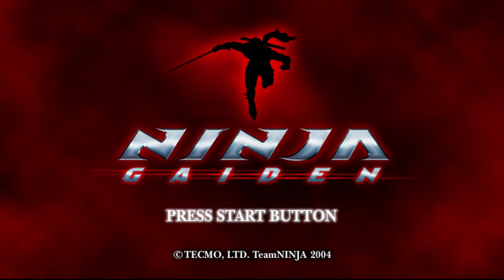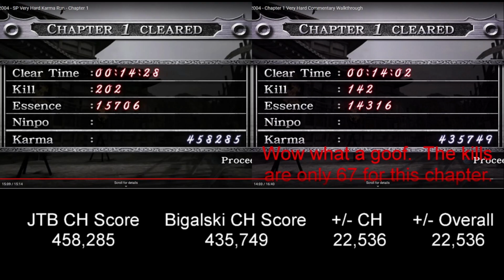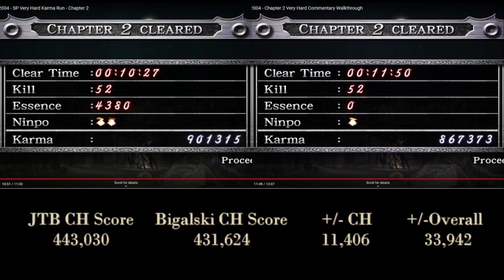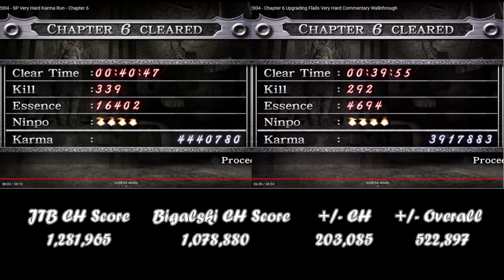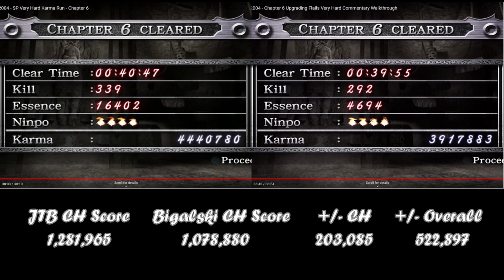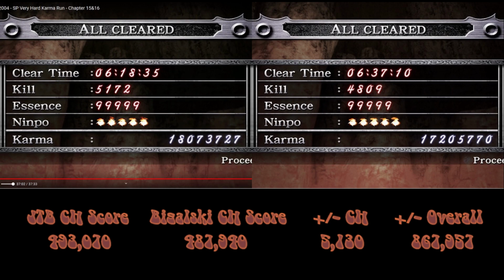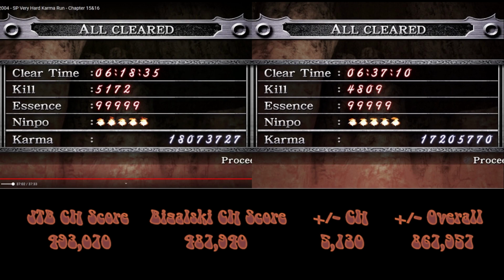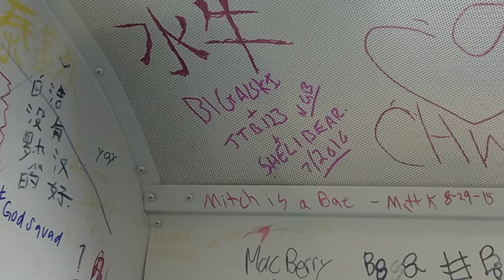Ninja Gaiden 2004 - Chapter 16 Very Hard Commentary Walkthrough + Score Comparison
I added a score comparison between my scores and what JTB123 scored per chapter on his Successive Play Karma.  Eventhough we had different goals, it was surprising to see how much of a gap there was in kills and karma.  It's something we've never done before and was very interesting.

This commentary series is done with JTB123 and played on the Xbox 360. My goal is making all the encounter times limits, all the end of chapter bonuses when possible, and a focus on UT's to manage essence for my UF as early as possible. Along the way we'll discuss the differences between Ninja Gaiden 2004 and Ninja Gaiden Black, show some strategies that might work on one game but not the other as well as having fun enjoying a blast from the past.

Normal - Totals       Hard - Totals      Very Hard - Totals
Time        Kills          Time       Kills     Time          Kills
5:30:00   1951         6:25:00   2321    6:55:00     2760